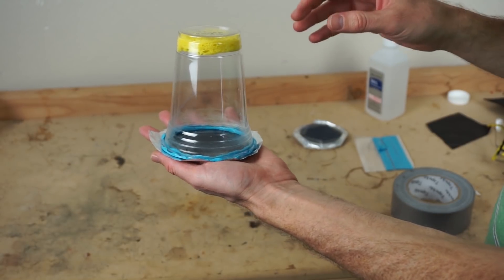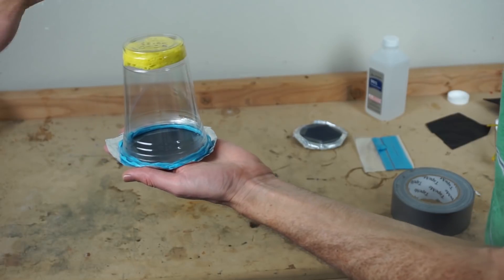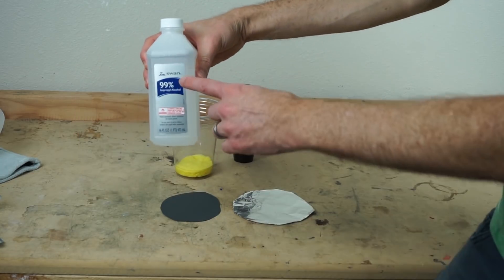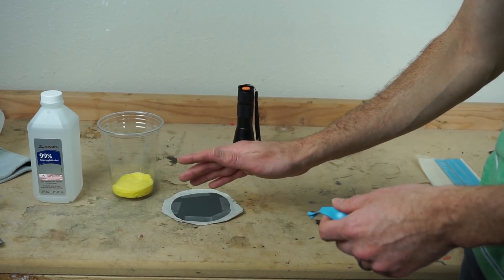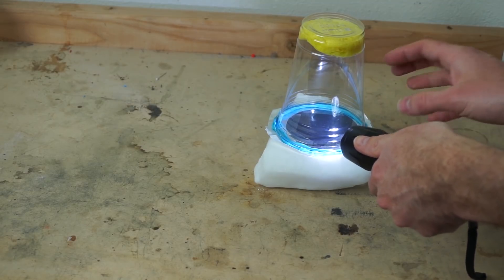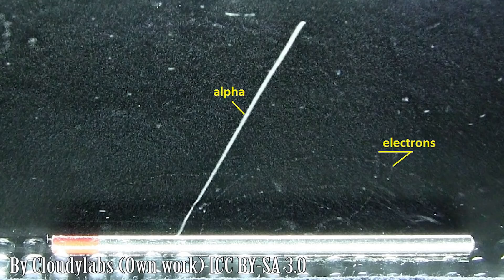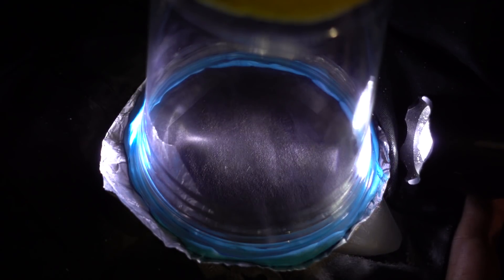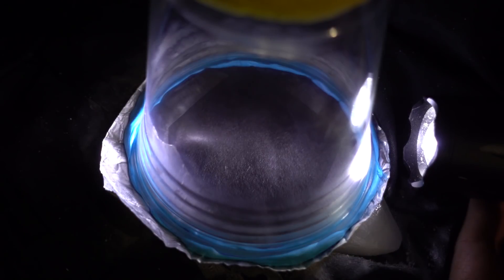Are You Exposed to Radiation? How To Make Your Own Particle Detector (Less Than $5)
In this video I show you how to make the world's easiest homemade cloud chamber to detect radiation particles. This is so simple to do but the results are so amazing! You can actually see the path that the radiation particles take through the cloud chamber! It is made by using a supersaturated vapor of rubbing alcohol. When a radiation particle strikes the vapor it ionizes and forms a nucleation point for the vapor and you see a small cloud where the particle went.